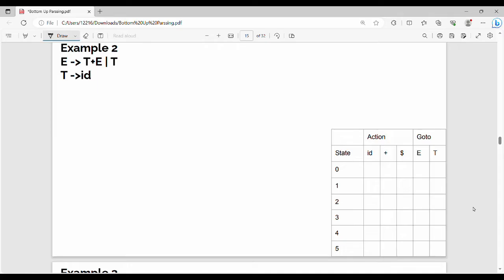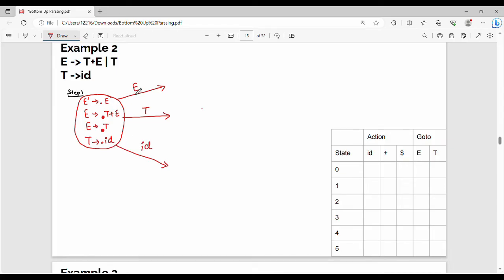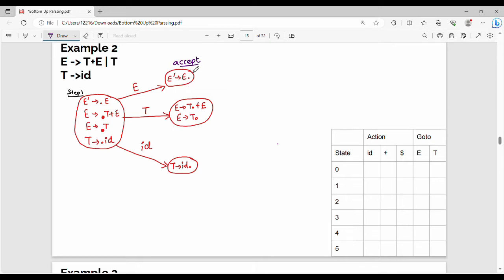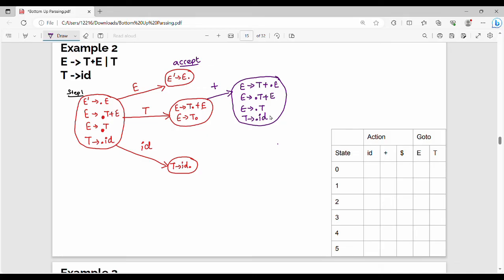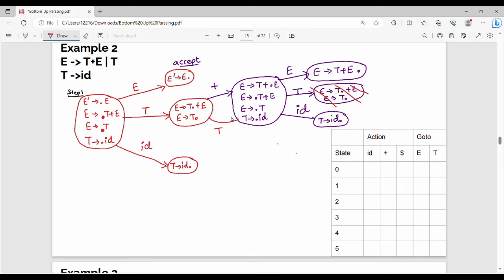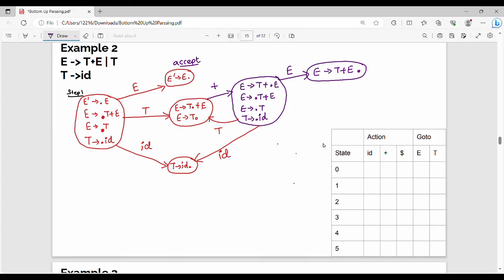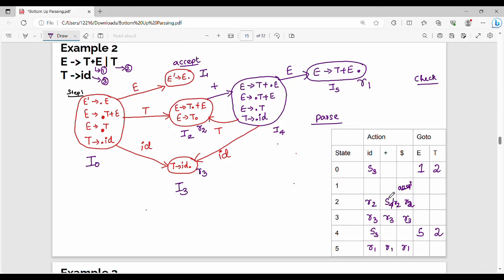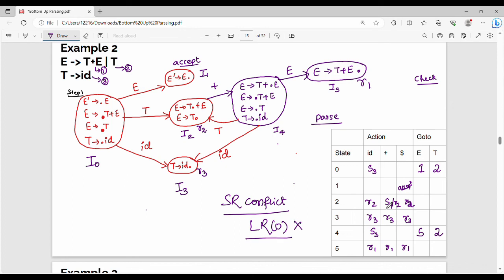2.25. LR Parser Example 2 in Tamil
I have discussed about LR parsers.